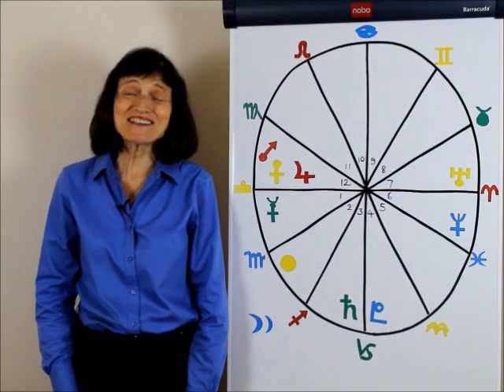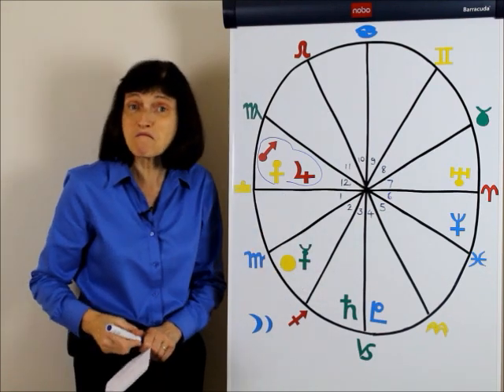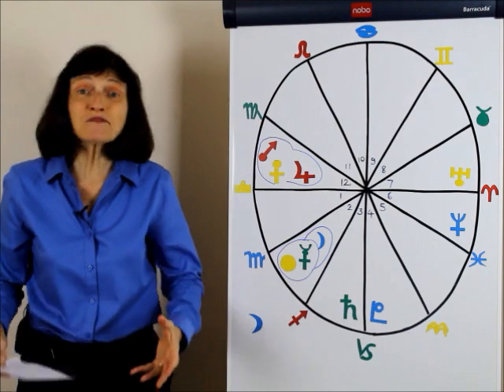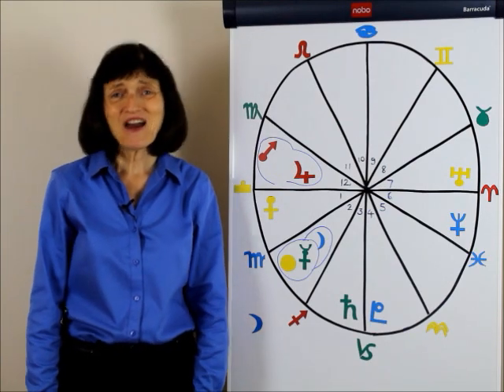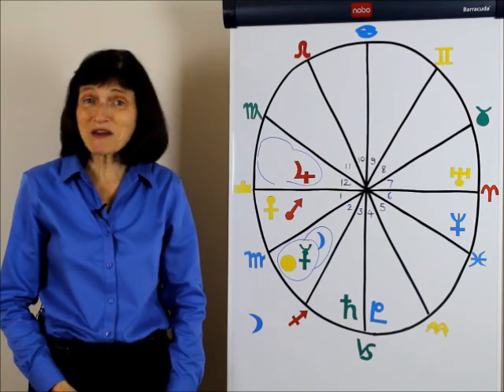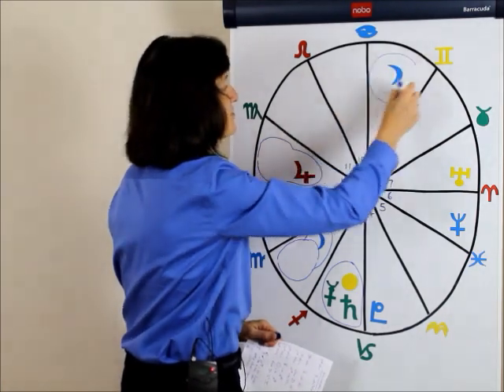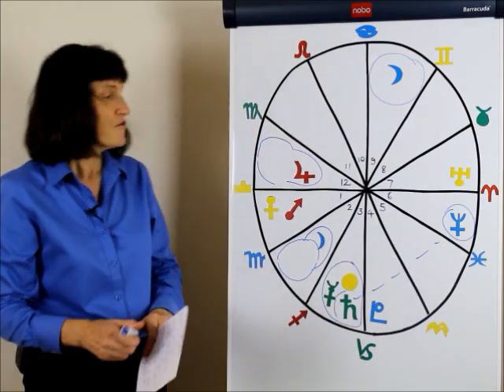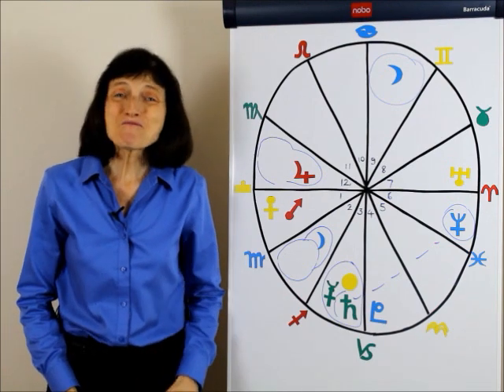LIBRA NOVEMBER 2015 - You're in Charge!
Free Libra Horoscope for November 2015!